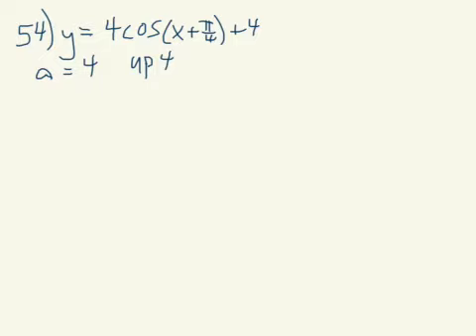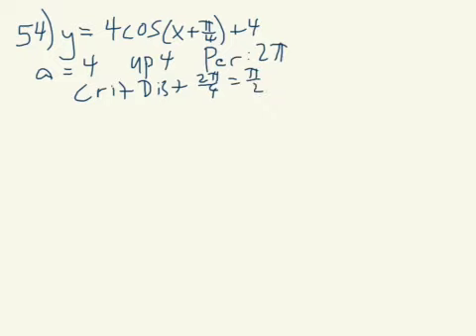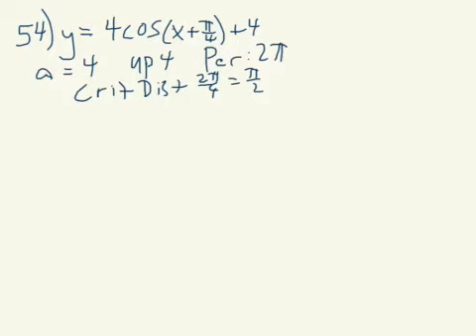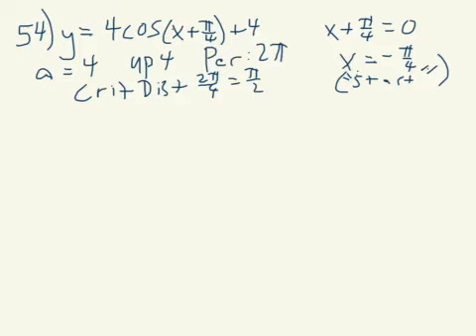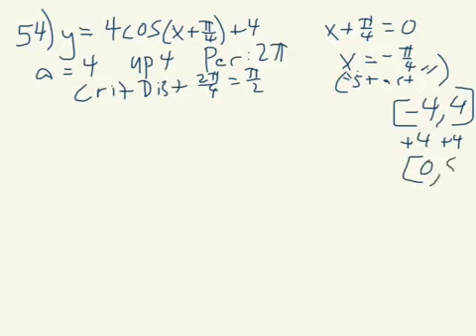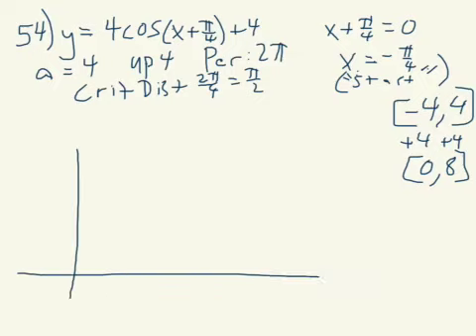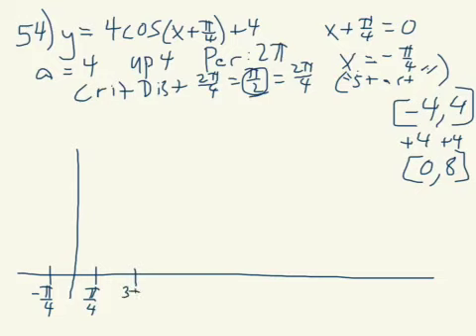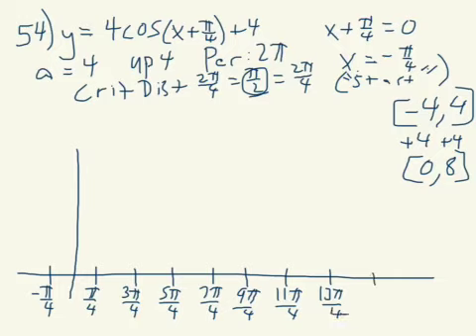Precalc 4.5 Num54